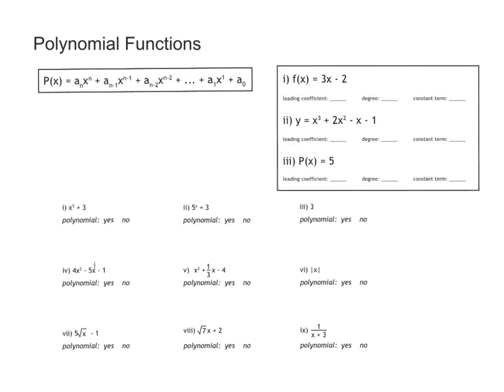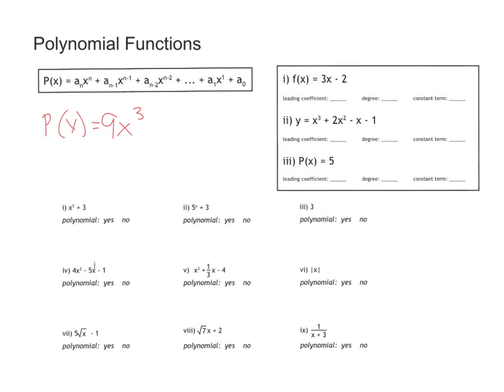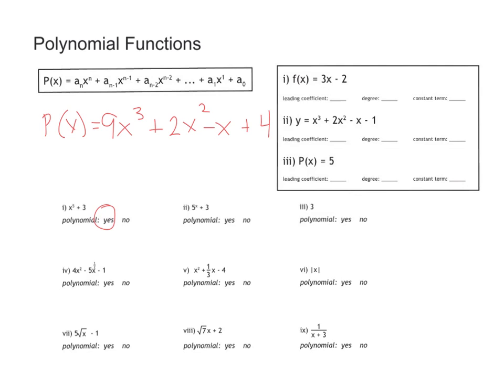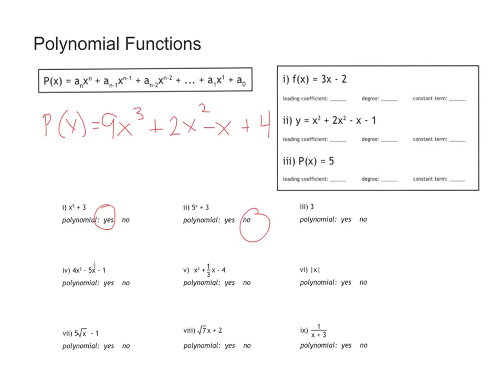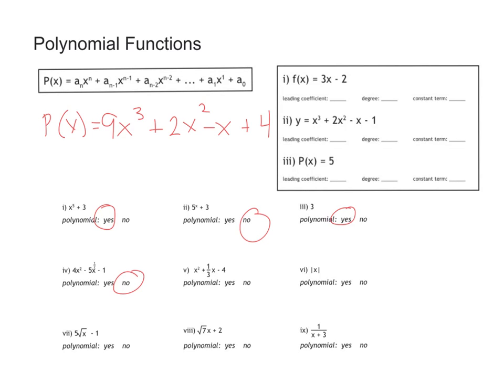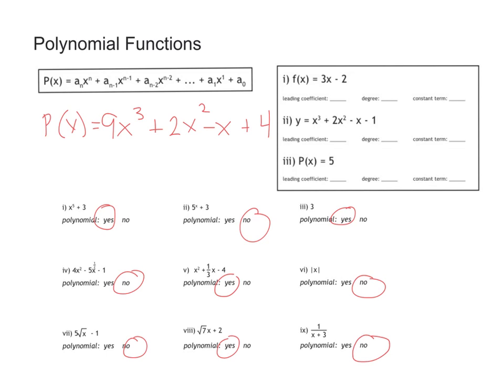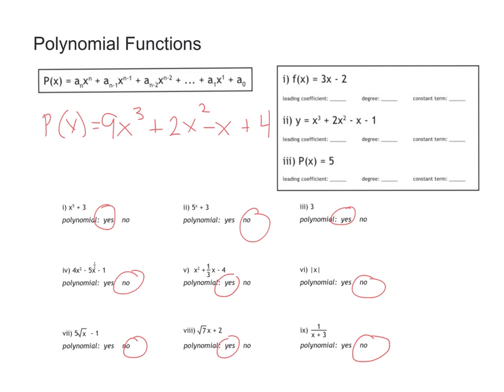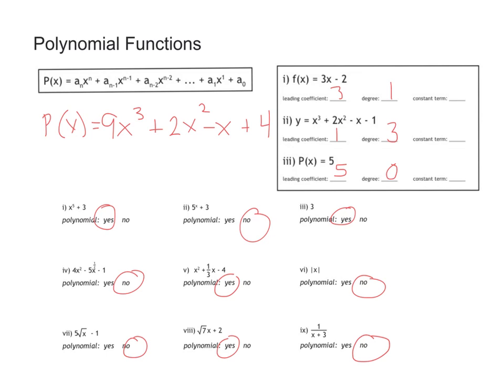30 3 1 Polynomial Functions